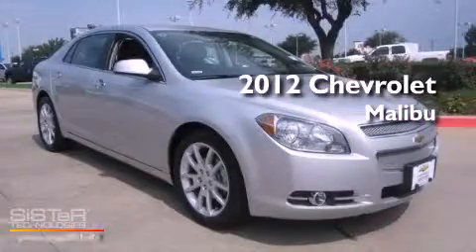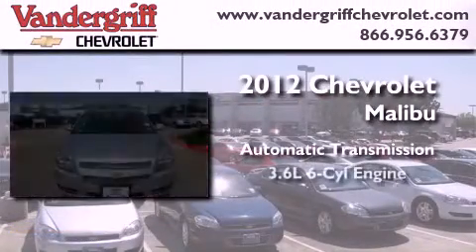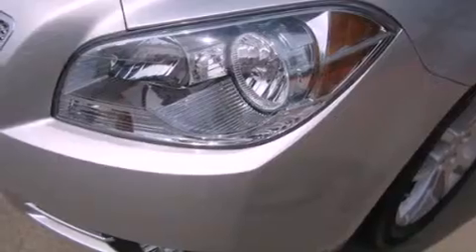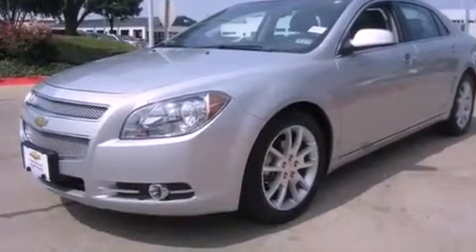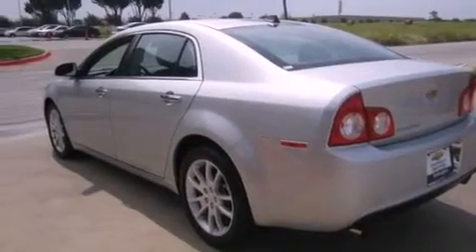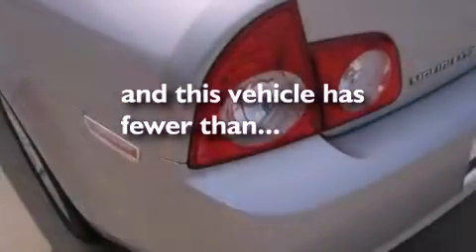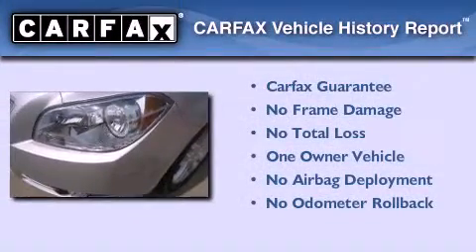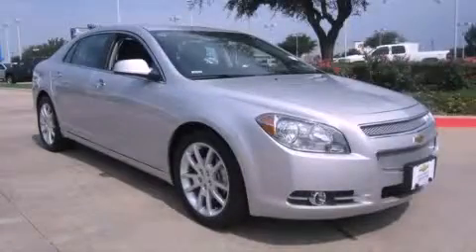2012 Chevrolet Malibu Arlington TX 76017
We have been honored to serve the Arlington TX area , we promise that your experience at our dealership will exceed your expectations !

 Year : 2012
 Make : Chevrolet
 Model : Malibu
 Engine : 3.6L DOHC V6 Variable Valve Timing SFI
 Trans . : Automatic
 Exterior : Silver
 Miles : 18,142
 Interior : Black
 Stock : CF142145